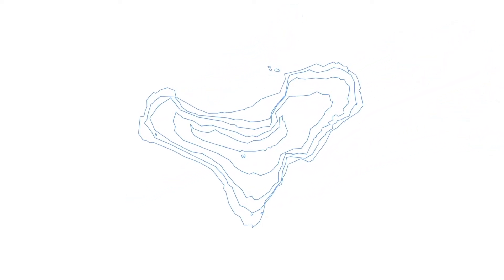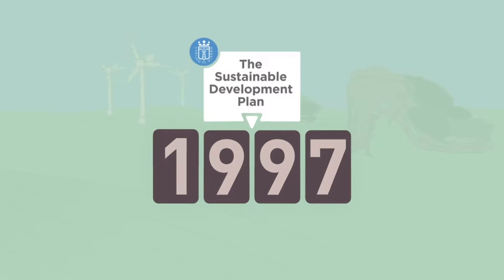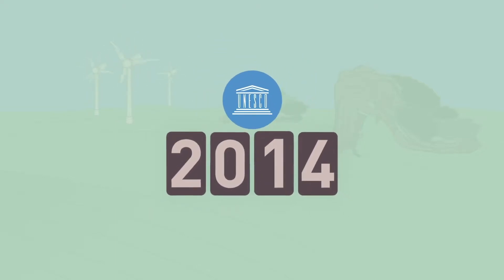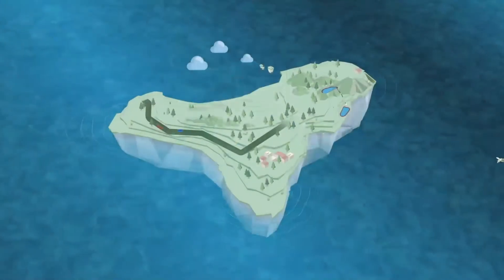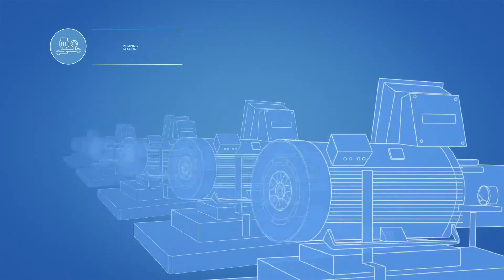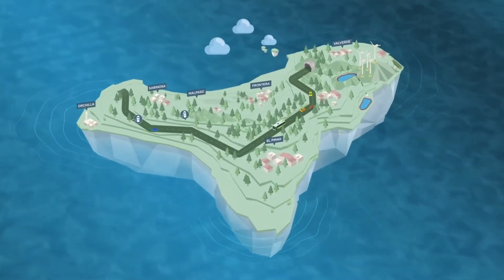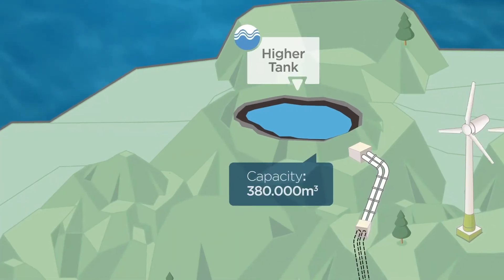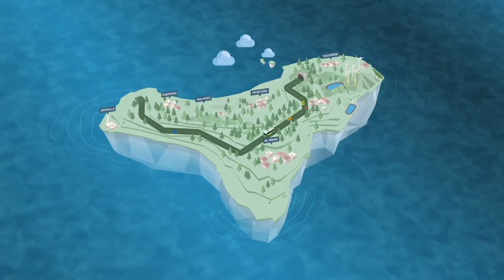GORONA DEL VIENTO / Introduction (EN)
Gorona del Viento El Hierro, S.A., is the company responsible for the running, operation and maintenance of the “Wind-Pumped Hydro Power Station”. The purpose of the facility is to supply El Hierro, the Meridian Island, with electrical energy derived from clean, renewable sources such as water and wind.